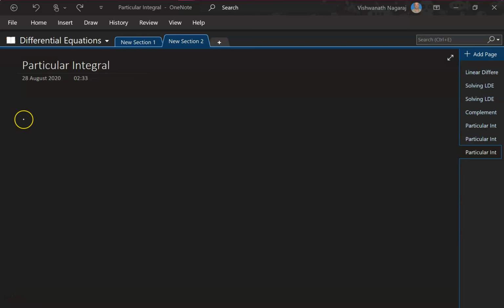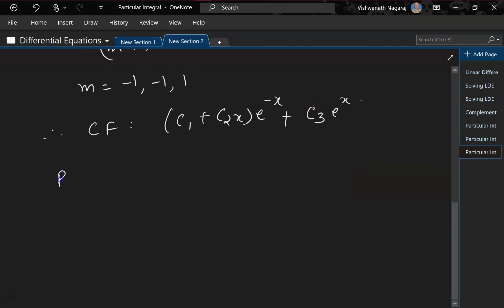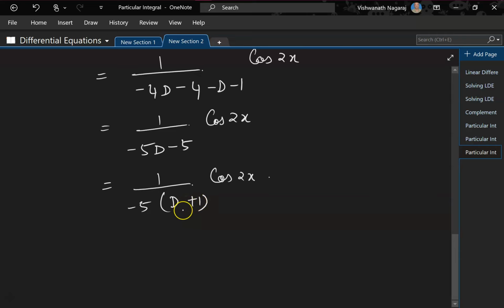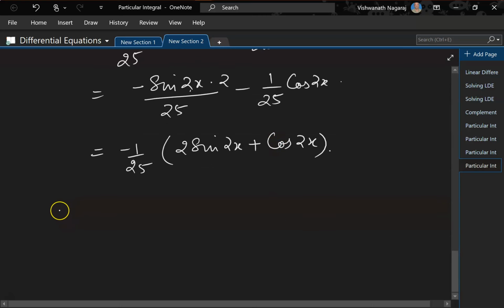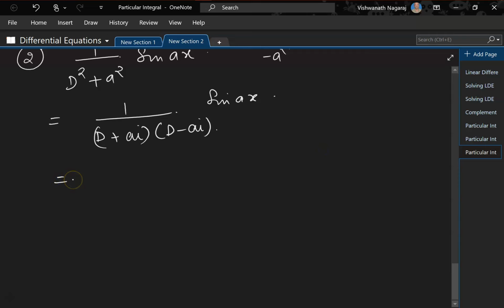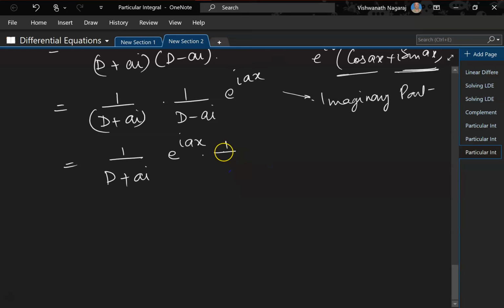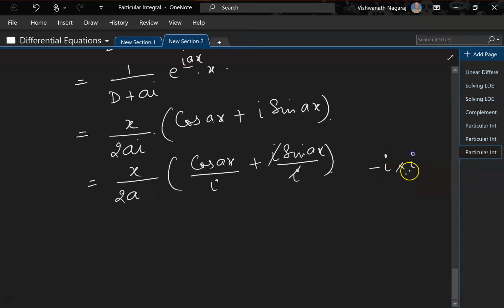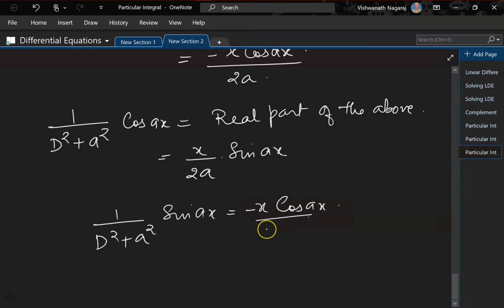025 Solving LDE of Order n with Constant Coefficients Practice II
Problem solving and a result.

(1/(D^2 + a^2)) Sin(ax)
(1/(D^2 + a^2)) Cos(ax)